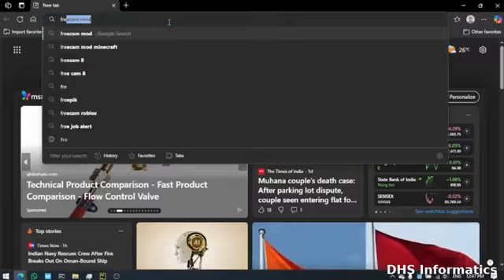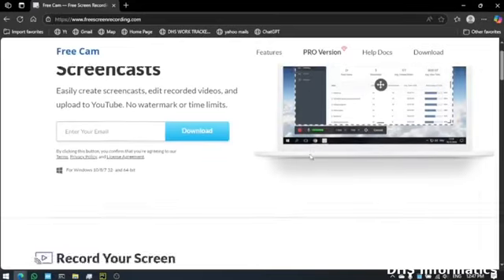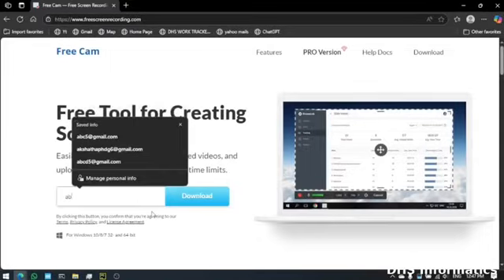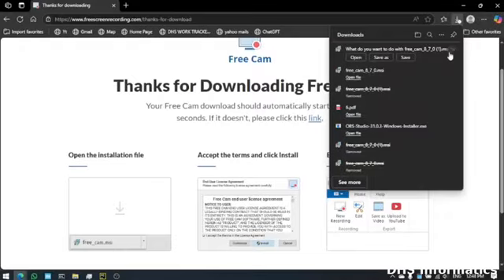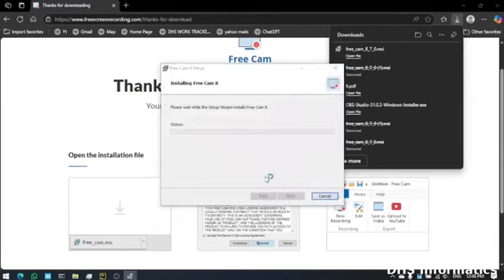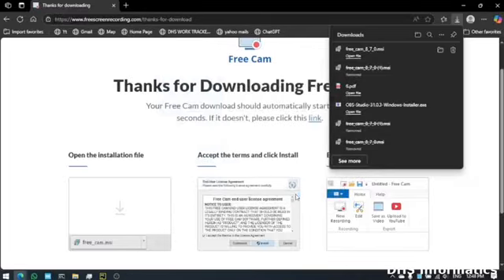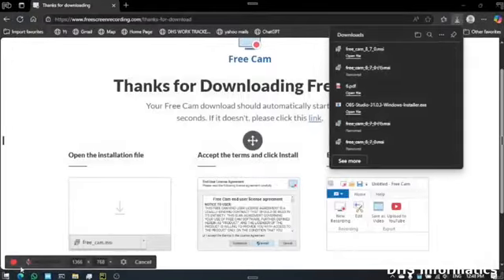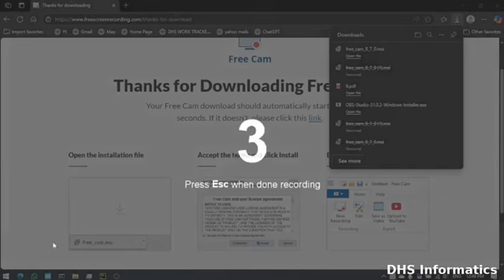DHS Session Recording Setup